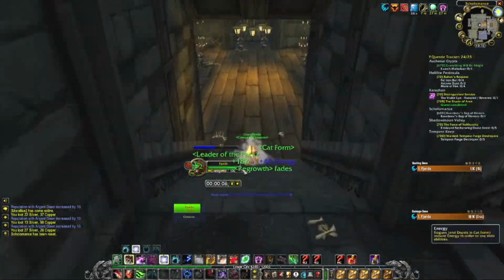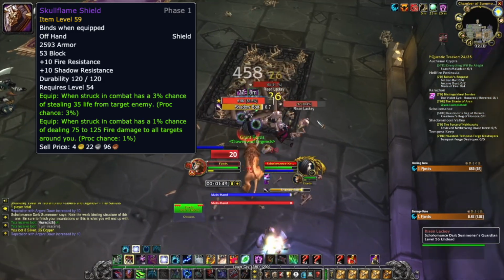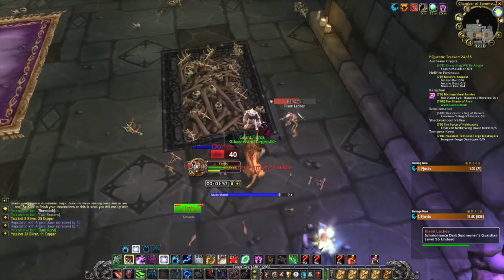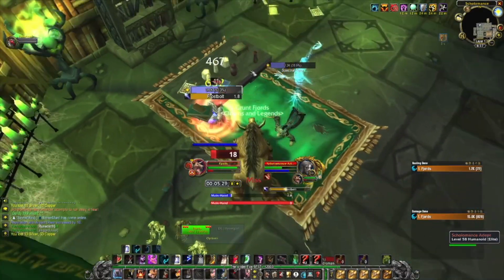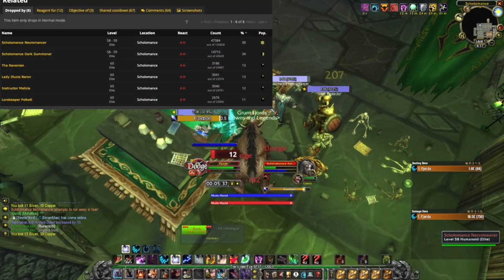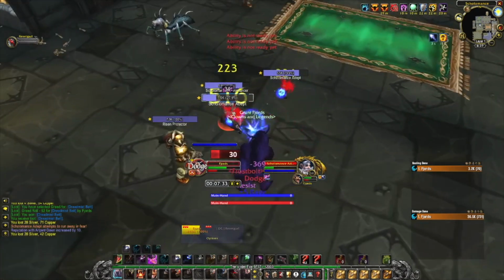WoW TBC - Old world farms: solo Scholomance [240g/hour + BoE epics]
Hi people,
here is the first video of many to come! Dark runes will be used throughout TBC and thus the demand remains. They are now quite easily farmed inside scholomance by pretty much anyone level 70. On top of the runes and raw gold, you also have a chance to loot BoE epics such as the Skullflame shield, currently selling for 1000g+ on most realms.
Then continue with "all along the watch towers" and finish that chain